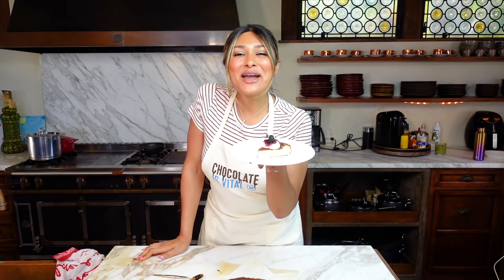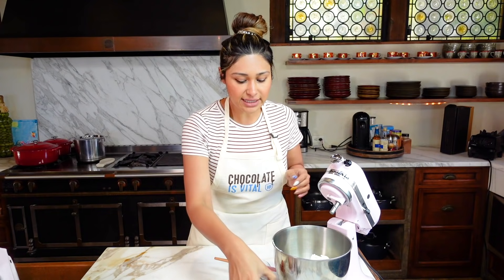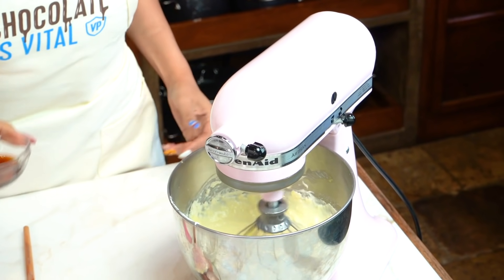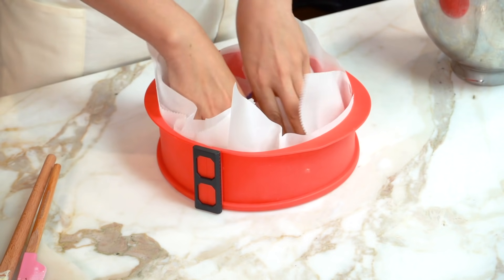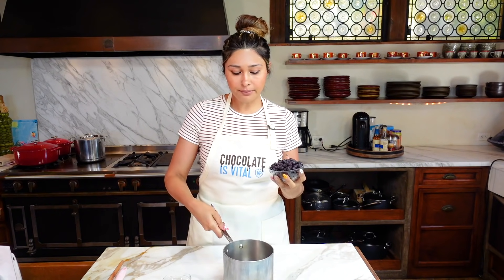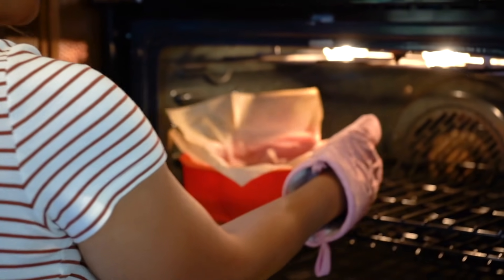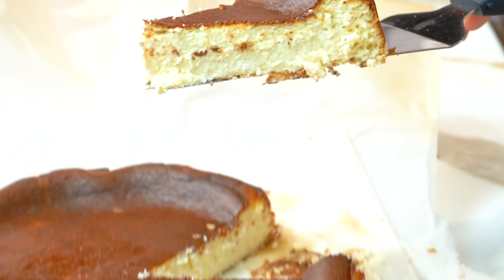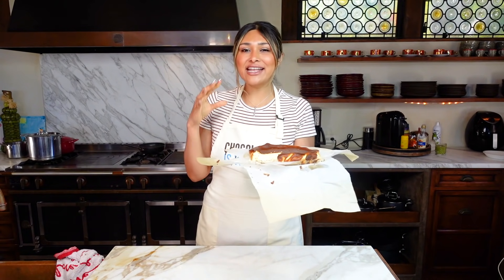Keto Basque Cheesecake! How To Make Keto Basque Burnt Cheesecake Recipe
Keto Basque Cheesecake! How To Make Keto Basque Cheesecake Recipe

Silicone Springform Pan

Yields:

Ingredients:
16 ounces of cream cheese
½ cup of sweetener
¼ teaspoon of salt
 1 ½ tablespoons of vanilla extract
3 eggs
1 cup of heavy cream
3 tablespoons of coconut flour
Dash of cinnamon and salt

Berry compote
1 and ½ cups of blueberries
¼ cup sweetener
¼ teaspoon of fresh lemon juice

Macros:
2g Net Carbs
1g Fiber
3g Total Carbs
5g Protein
22g Fat
227 Calories

Timestamps:
0:00 Keto Basque Cheesecake Recipe